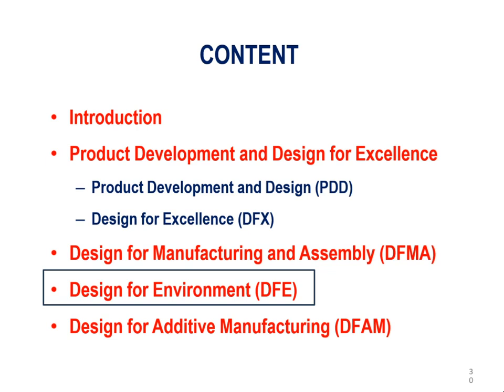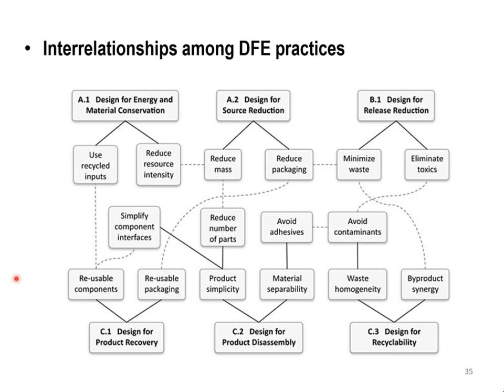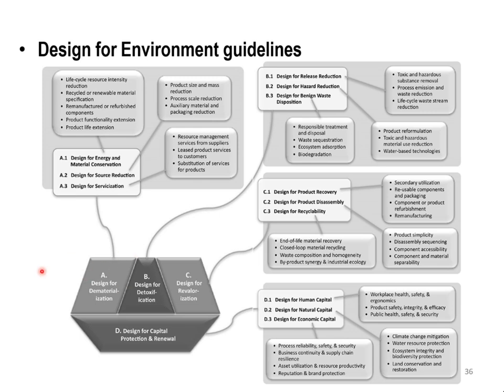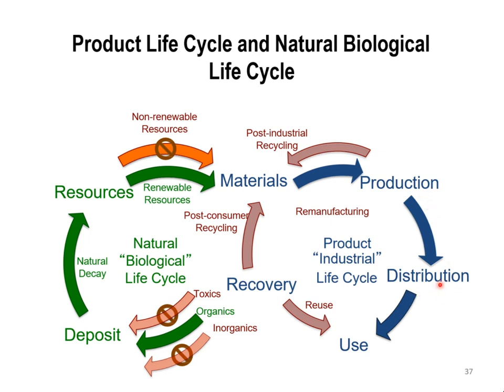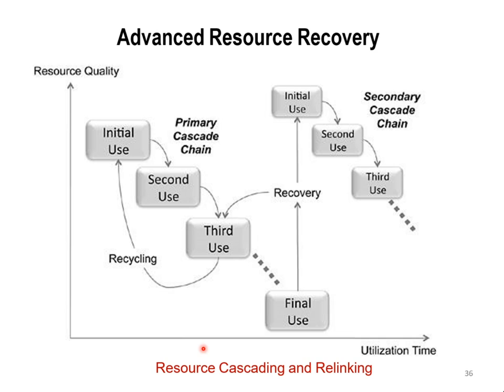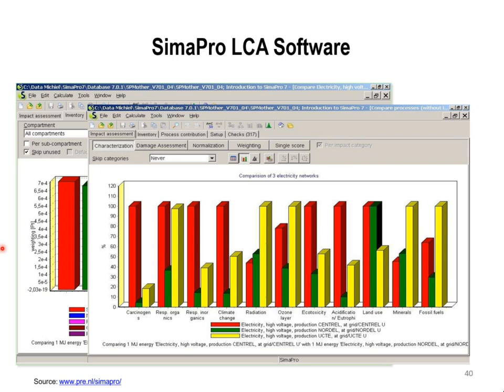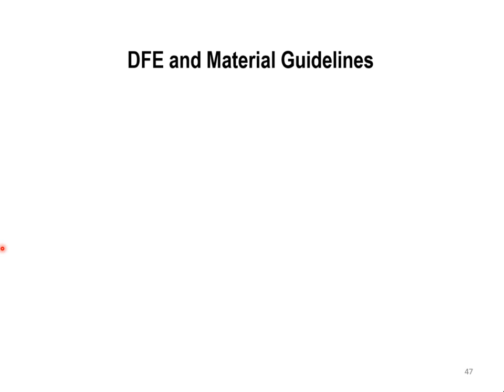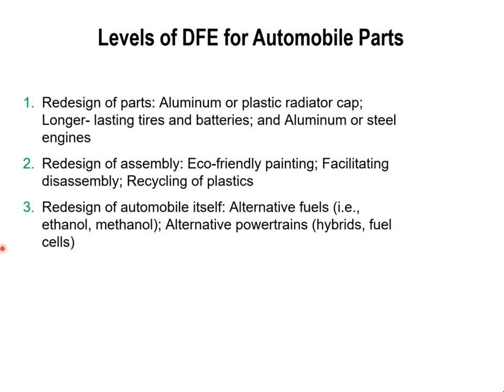ENGR2035 Lecture Week 6 Product Design and Industry 4 0 Part 4 IDFE